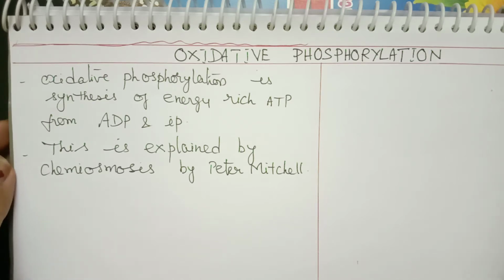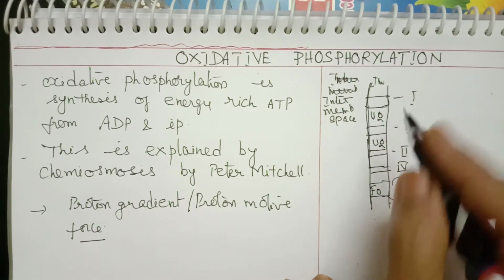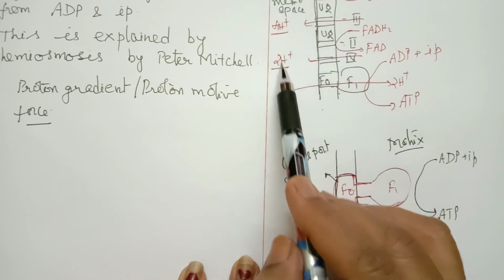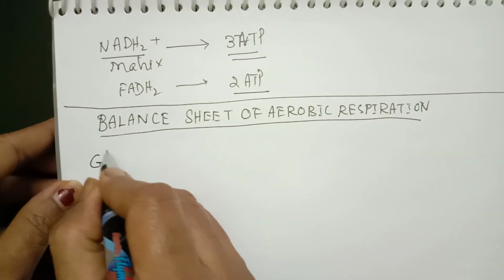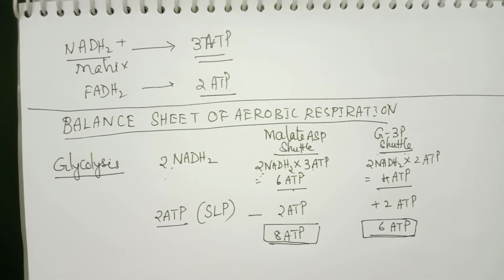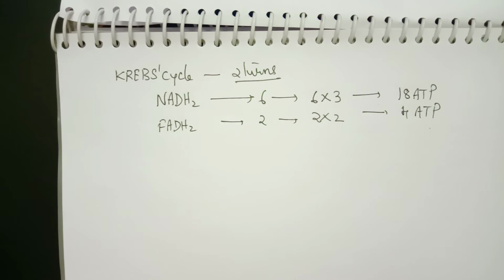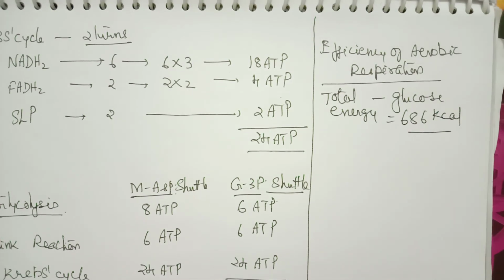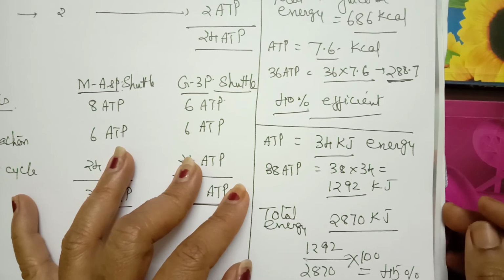NEET BOTANY-- OXIDATIVE PHOSPHORYLATION AND BALANCE SHEET OF AEROBIC RESPIRATION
mechanism of oxidative phosphorylation explained
Balance sheet for aerobic respiration
explained in detail with ATP count